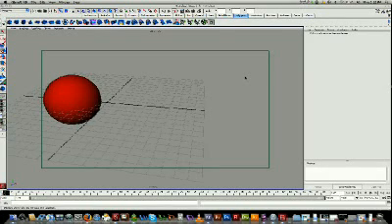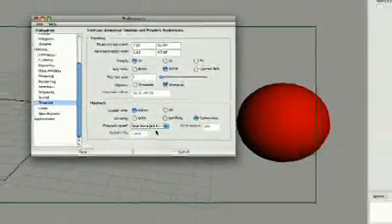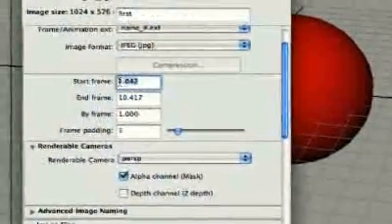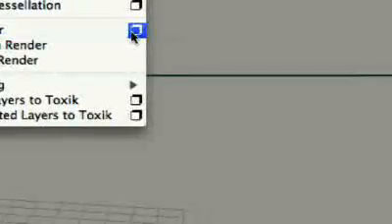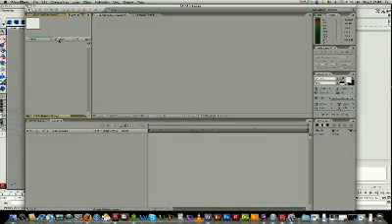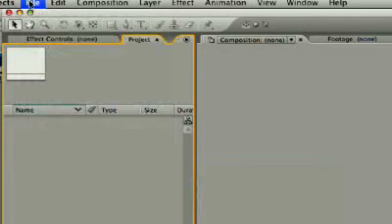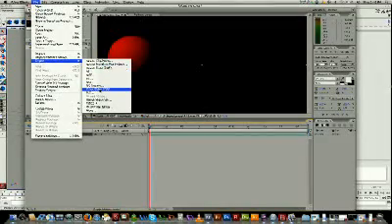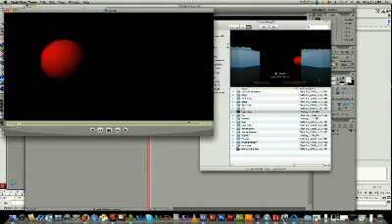3D Maya: Export to After Effects to Make Movie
Make an animation in 3D, then export to After Effects to create the movie